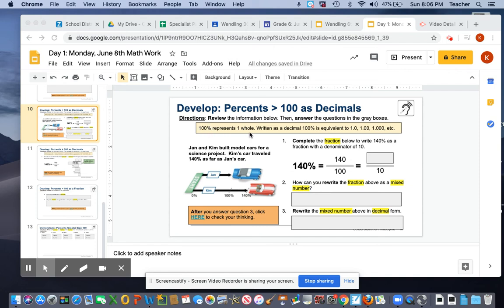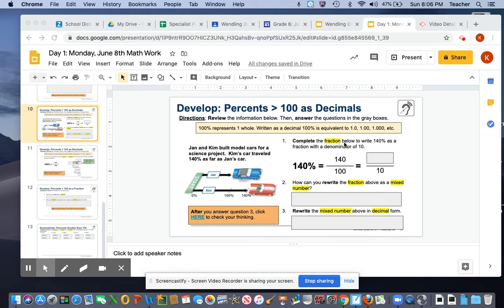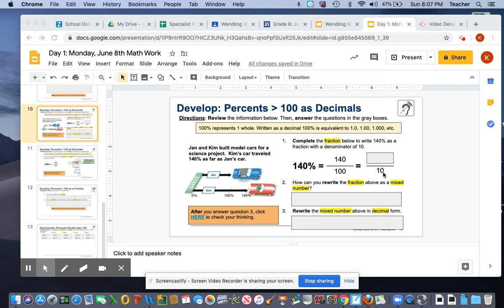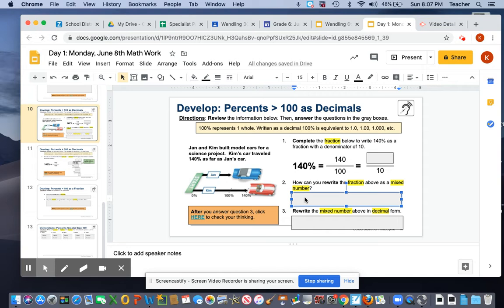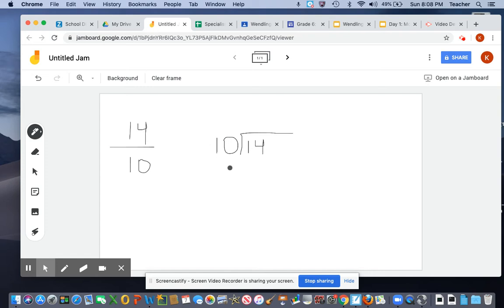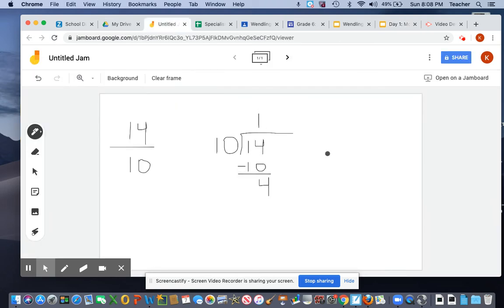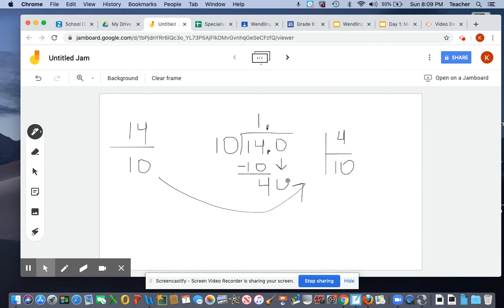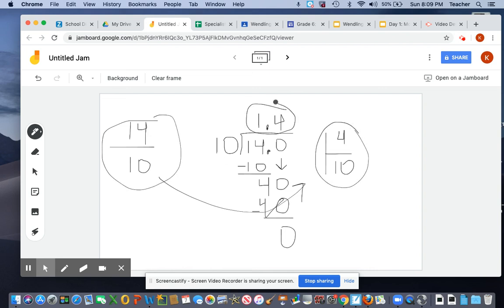6/8 Slide 10